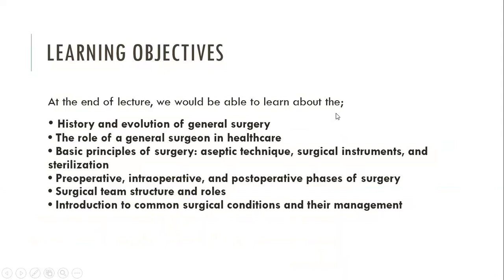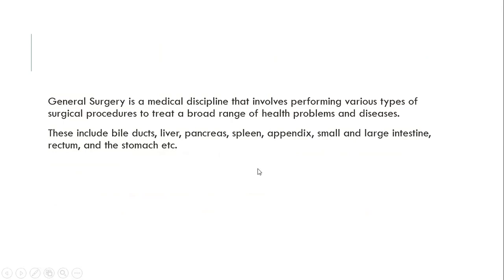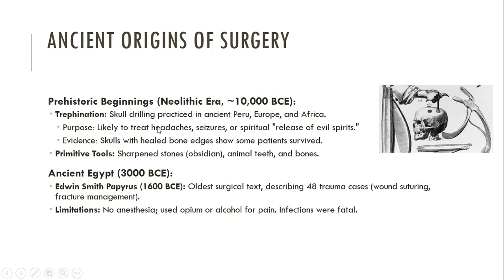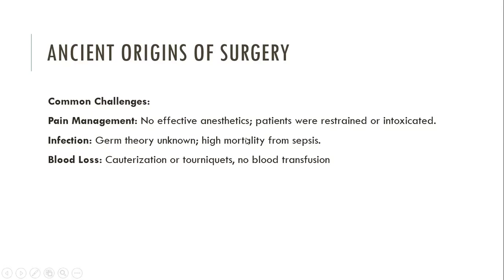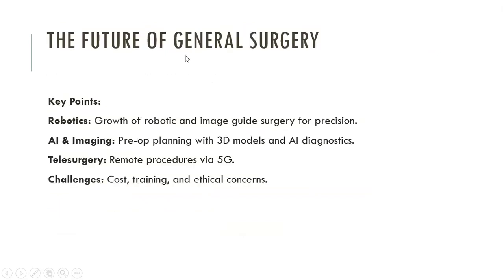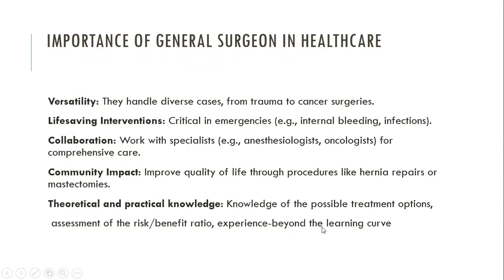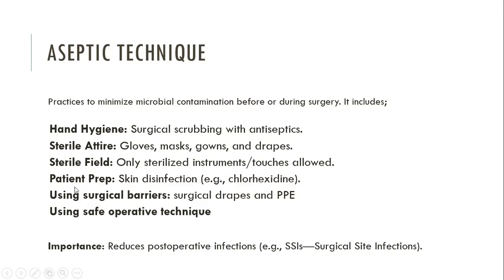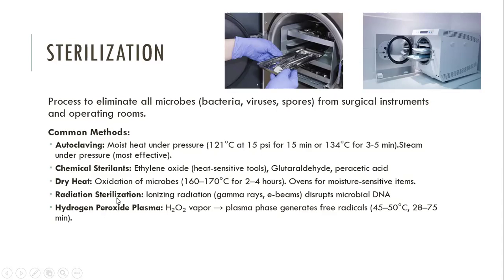1. Introduction to General Surgery Part I